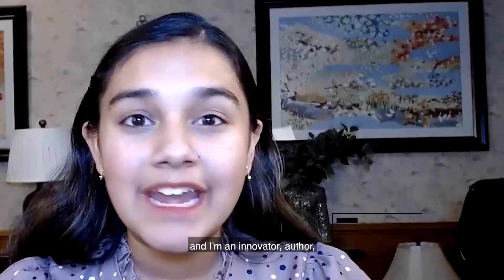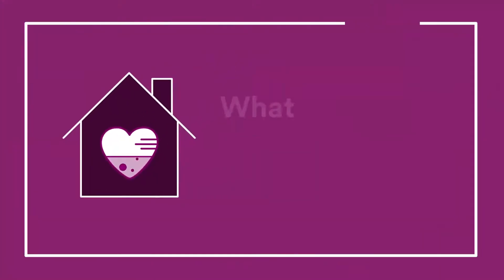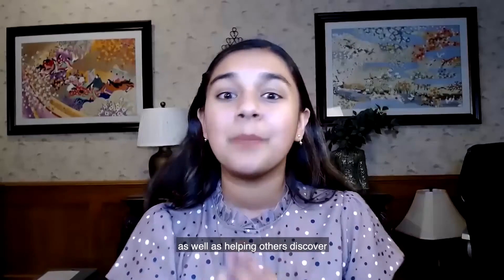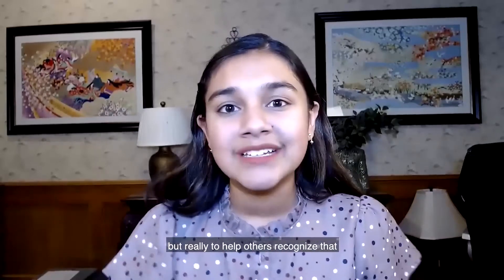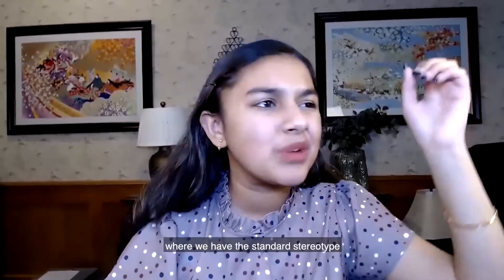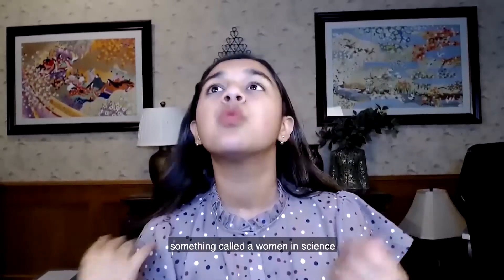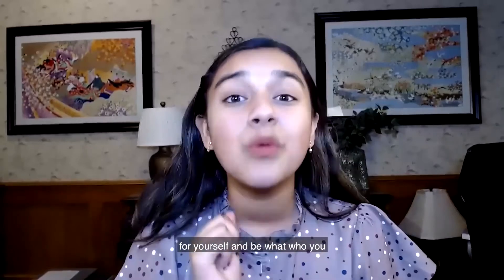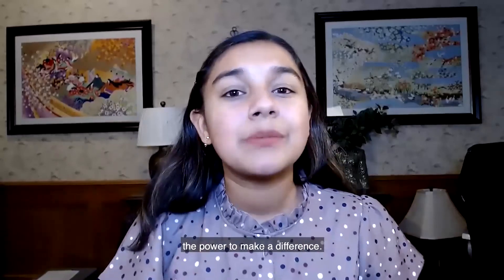Scientist Spotlight featuring Gitanjali Rao - Described Video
STEM promoter, Gitanjali Rao talks about her STEM career journey and what inspired her to pursue science, Described Video

This video is for the visiually impaired.